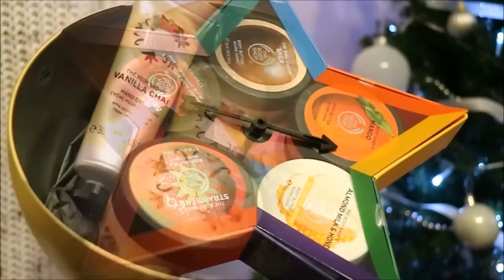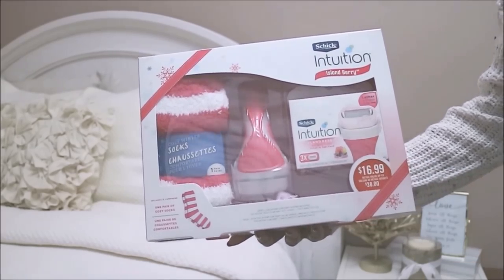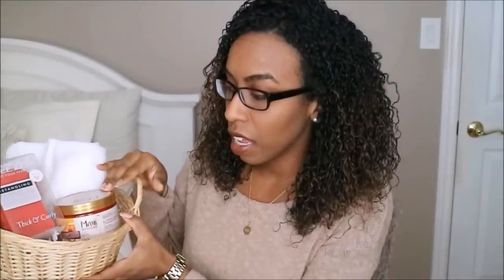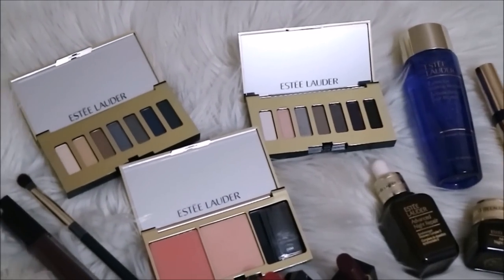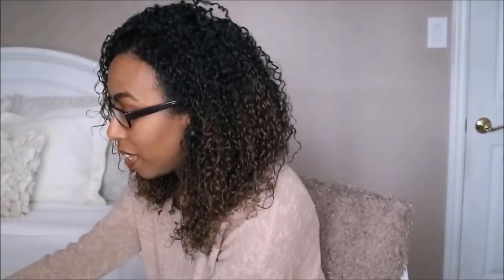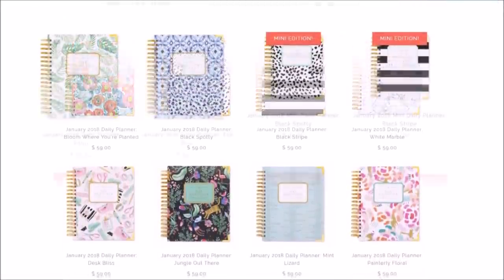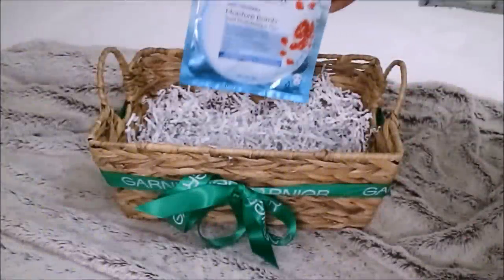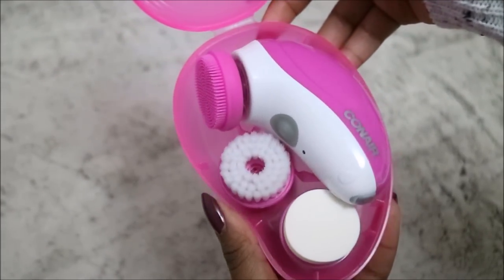Gift Ideas + INTERNATIONAL GIVEAWAY!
Hey everyone, here's my holiday gift guide for 2017! I include my recommendations ranging from hair care, skin essentials, makeup sets & more. PLUS I let you know about my exciting INTERNATIONAL GIVEAWAYS that i'm doing with my sister Sarah.

FTC:  PR product samples were provided for consideration/review purposes. This is not a sponsored video, all thoughts & opinions are my own :)